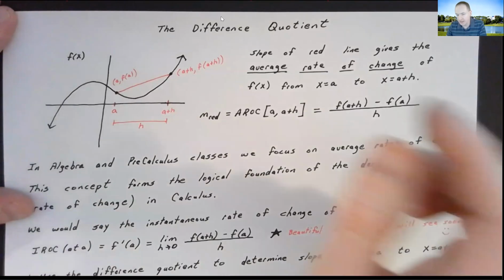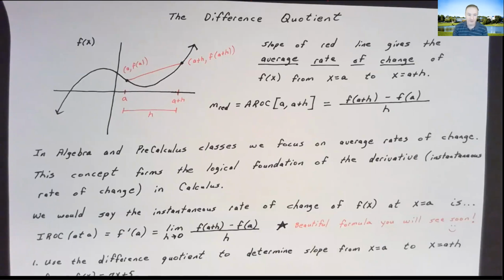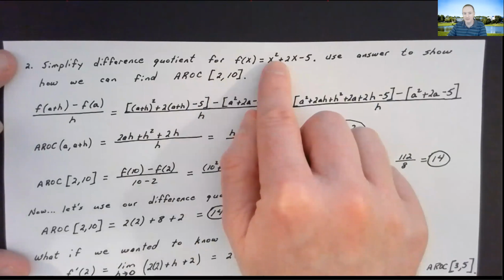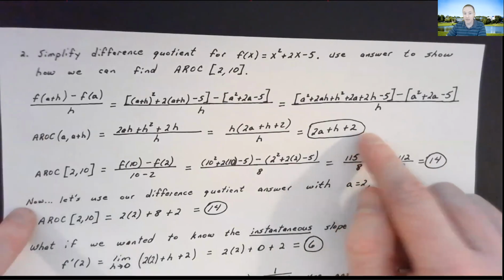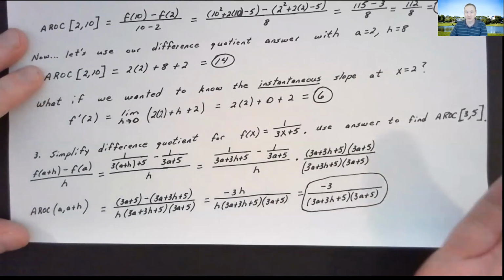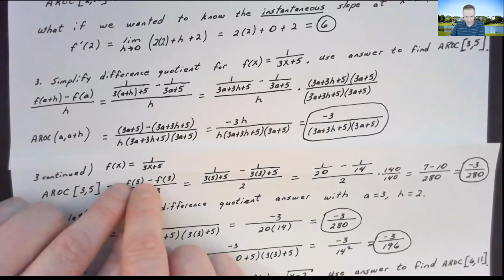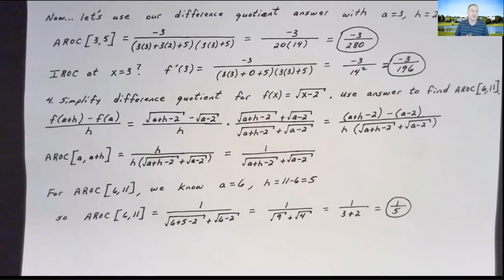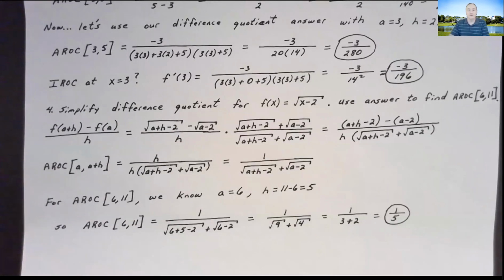The Difference Quotient